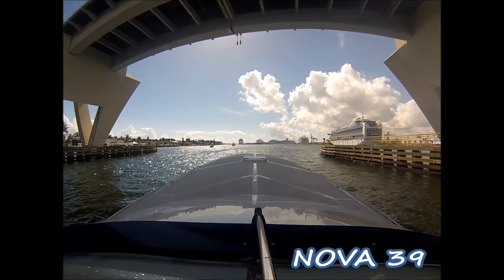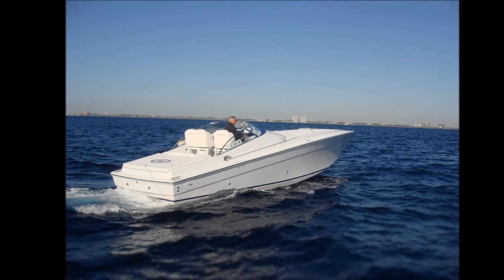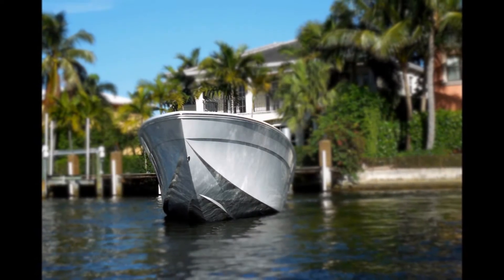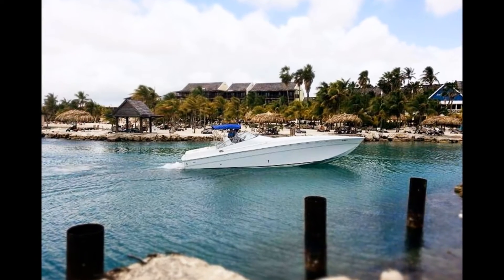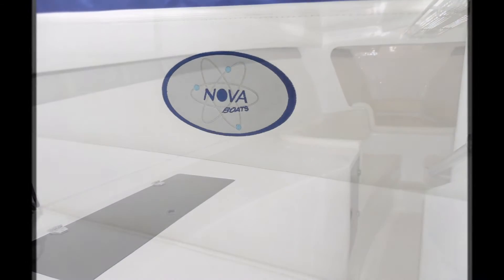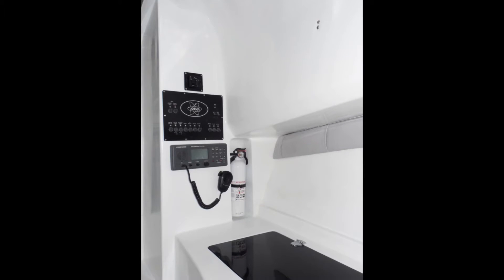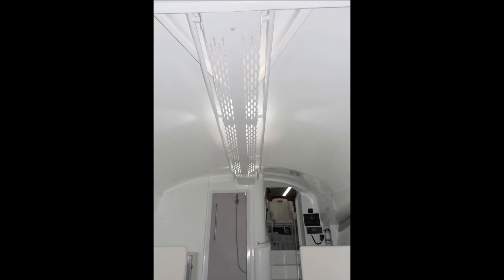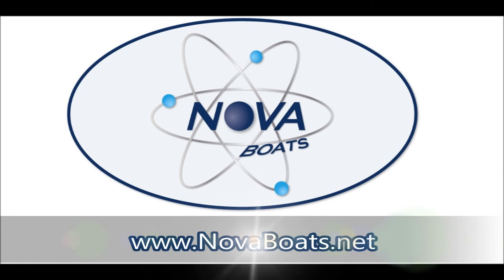NOVA BOATS (Nova 39 Sport) Revolutionary & Efficient NEW Hull Design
- The Nova 39 has been developed with unique design features, combining both old and new concepts to improve function and comfort, in a way that has never been done before. The individual concepts of reverse chines, fine entry, lifting strakes, bow flair and keel pad, are already familiar in the marine industry. What sets the Nova 39 apart from its competition is the implementation of these features in addition to a new twist of the keel pad.

One of the biggest challenges in designing a hull is to achieve your design purpose with minimal compromise to the objectives that may adversely affect each other. For example, a highly efficient planning hull is generally adversely affected when smooth rough water performance is desired (i.e. flat bottom versus deep-V, respectively).

The Nova has overcome these challenges, by achieving what normally would be considered design paradoxes.
The result is a hull with the following features:

* Ability to take on rough seas without pounding and reach higher speeds in comparison to a similar boat with same horse power and weight in the same sea conditions

* Ability to stay on plane without losing speed during turns (or if one of the twin engines Is shut down)

 * Ability to stay dry while cutting through waves and eliminating pounding

* Having more interior space and head room while maintaining a sleek exterior profile